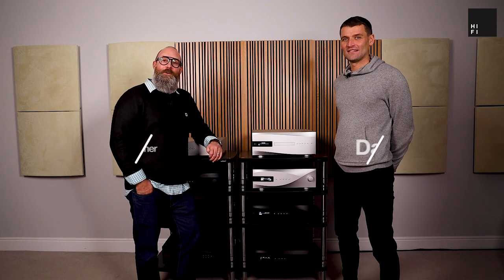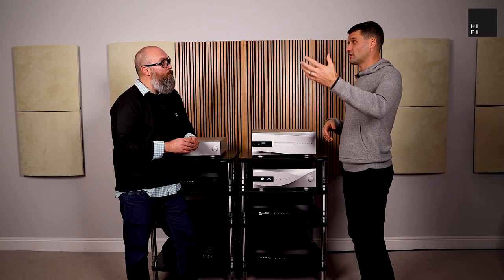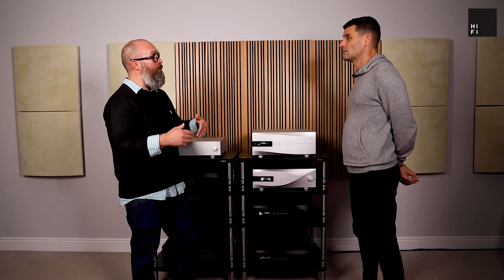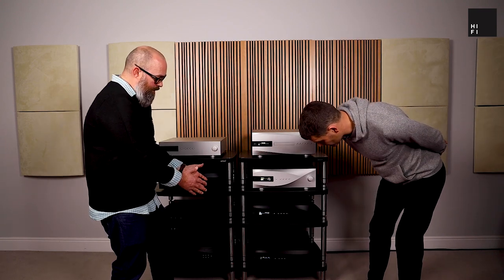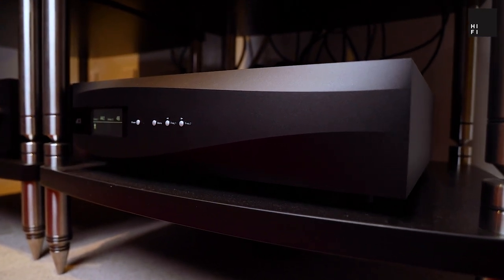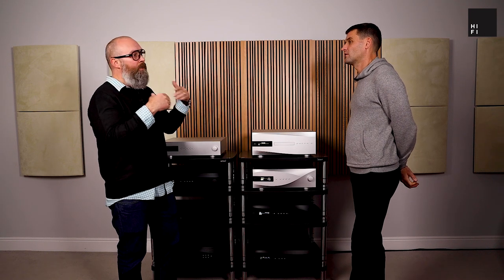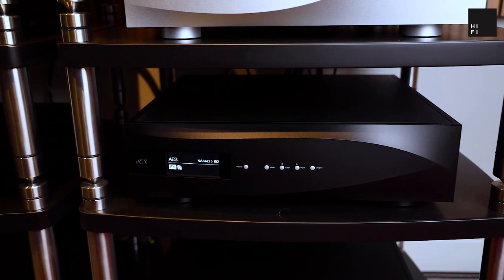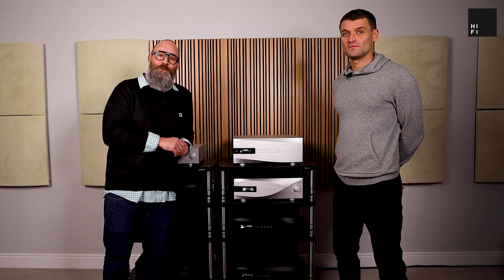The dCS Vivaldi Line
Audiophile alert: take a look at the dCS Vivaldi line! David Steven talked Joe through this range which can be configured as either a 3 or 4 box system with a DAC, an upsampler and a master clock. By separating these components, dCS Audio looked to push state-of-the art to the next level by focussing in on key aspects of the sonic experience.

Through the upsampler listeners can access network streaming features, connecting to platforms like Spotify and Tidal. This connects to the DAC, which has undergone numerous improvements and updates over the years, from which the audio is played. That's part of the beauty of dCS products; they are built to last are continually updated to improve the quality further.

The master clock is a vital component for any audiophile who wants the absolute best. This provides stability and further accuracy when converting from digital to analogue, reducing jitter and improving the clarity of sound with it.

If you want to test any of the dCS systems or hear the difference a master clock makes yourself, come to the Hifi Corner in Edinburgh.